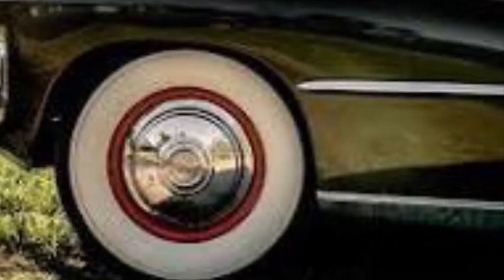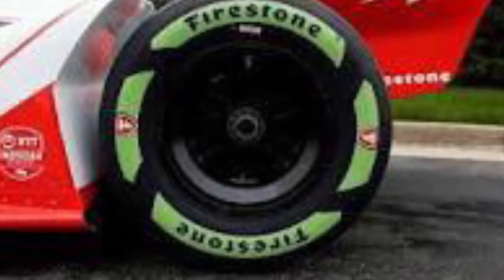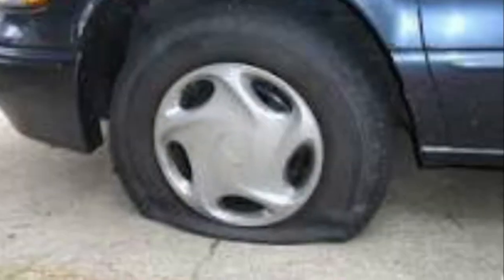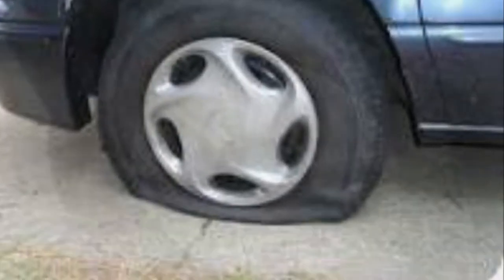Russ Darrow Direct Tire Rotations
One of our best tips to keep your summer travels safe is to make sure you're having your tires rotated. What exactly does that mean? Check this video out! If you need to get your tires rotated before hitting the road, stop in or give us a call today .